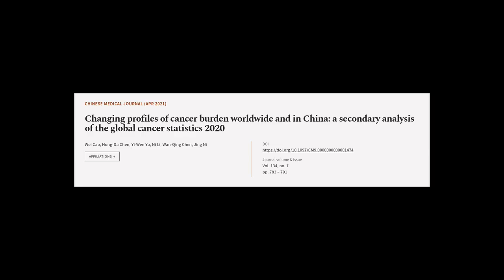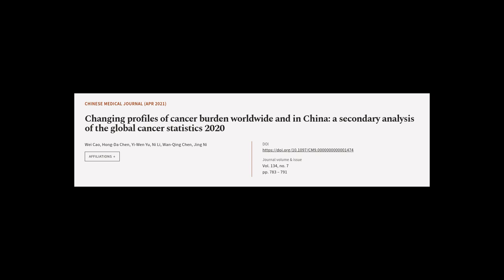Changing profiles of cancer burden worldwide and in China: a secondary analysis of th... | RTCL.TV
### Keywords ###

### Article Attribution ###
Title: Changing profiles of cancer burden worldwide and in China: a secondary analysis of the global cancer statistics 2020
Authors: Wei Cao, Hong-Da Chen, Yi-Wen Yu, Ni Li, Wan-Qing Chen ,and Jing Ni
Publisher: Wolters Kluwer
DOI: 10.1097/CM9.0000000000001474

### Video Timestamps ###
0:00:00 - Summary
0:00:40 - Title
0:00:45 - Tail
0:00:50 - End